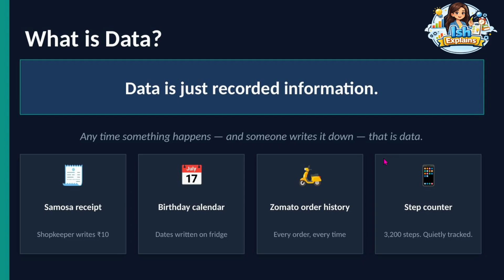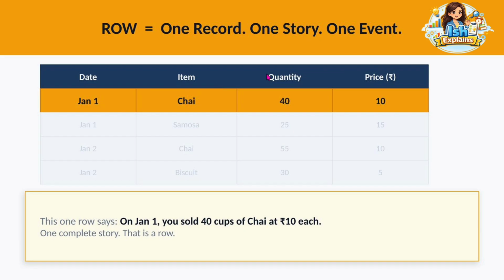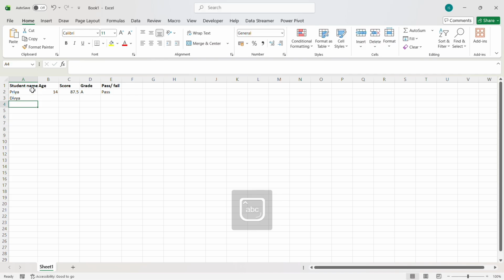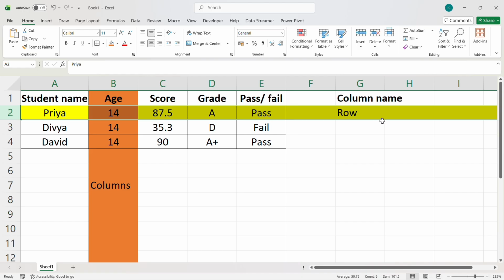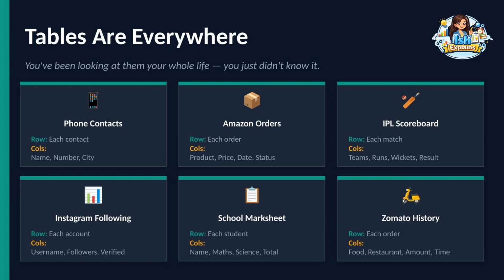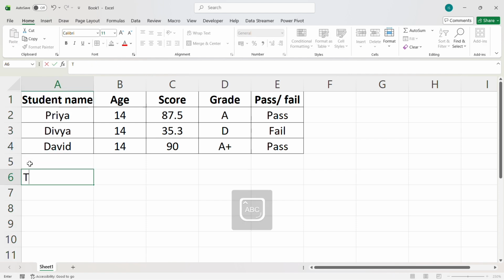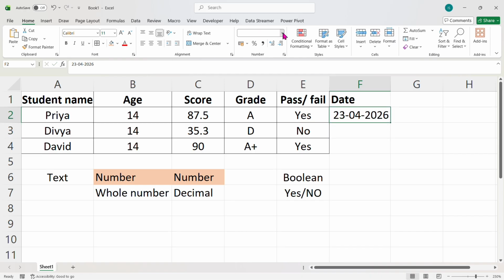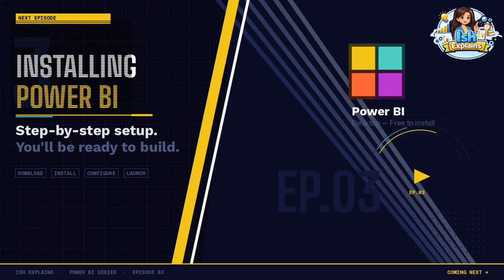What is Data? Rows, Columns & Tables Explained for Beginners | Power BI | Ish Explains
What is Data? Rows, Columns & Tables Explained Simply | Ish Explains

Before we open Power BI, we need to understand one thing: What even is data?

In this video, I explain data, tables, rows, columns, and data types in the simplest way possible.